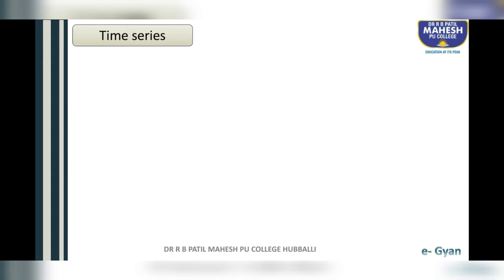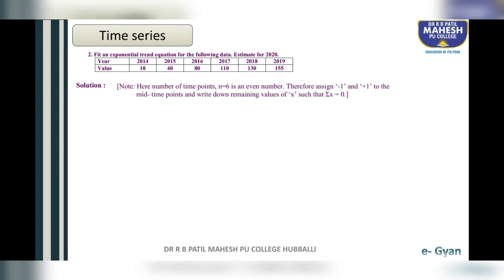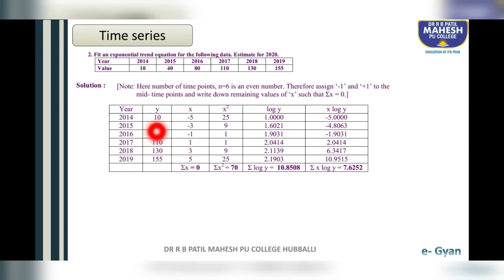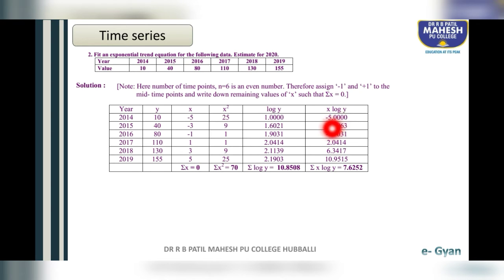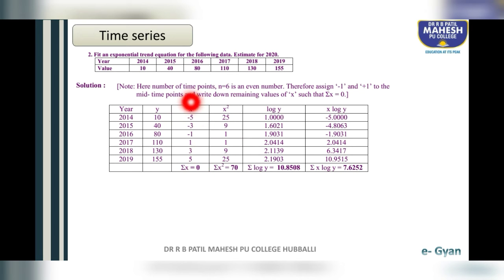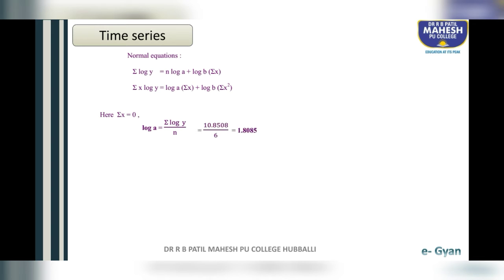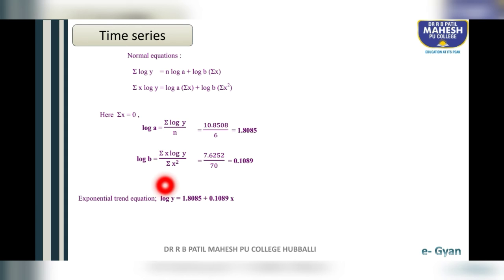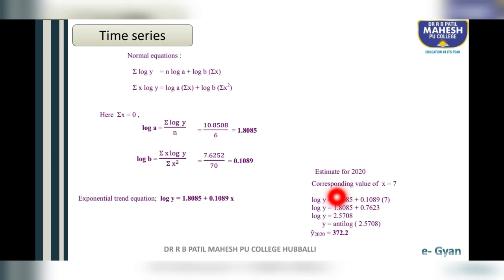Time Series Lecture 12